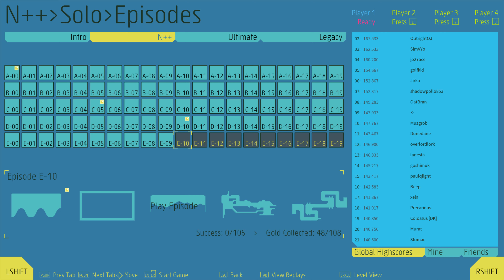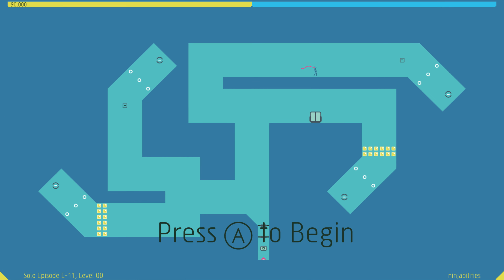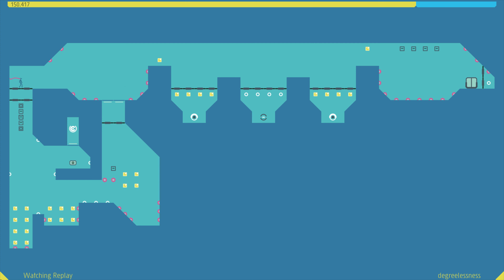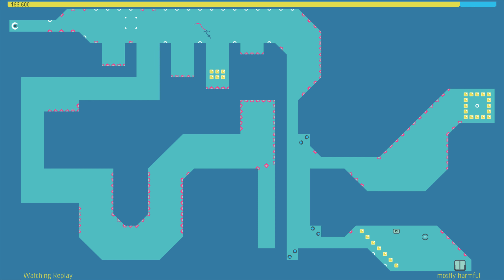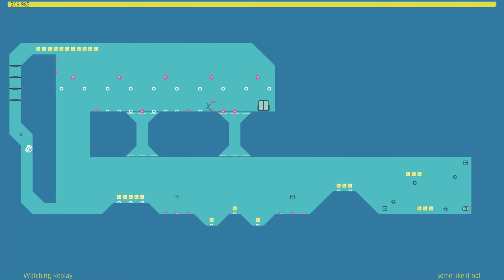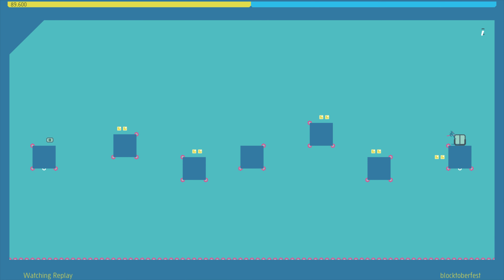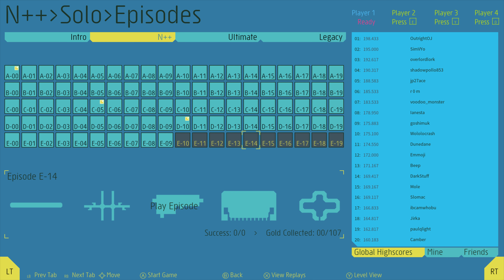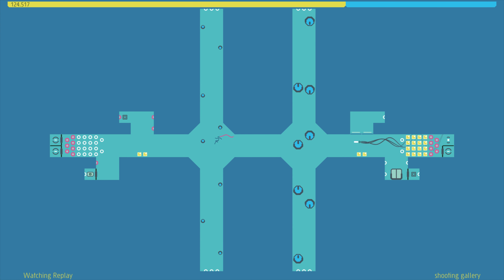Keywii Plays N++ (46)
I don't really have the energy to come up with a new story thing for N++. It's a ninja 2D platformer, that's really not very succinct with my sort of lore I've been building.

It's a lot of fun, and I'm halfway decent at it. I intend to play the entire game, what more do you need?

Fine, Alex Keywii was playing a game before Minecraft and it was N++ and she had fun, the end.